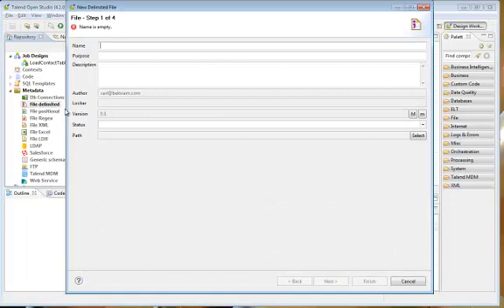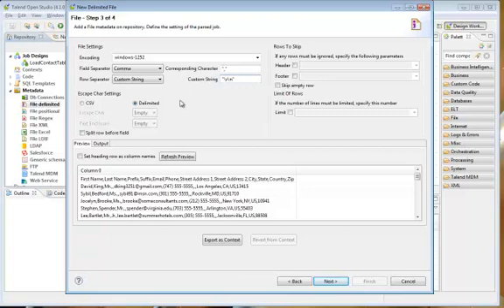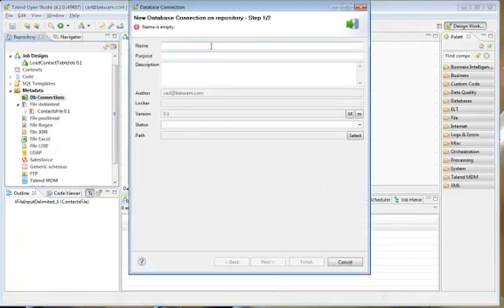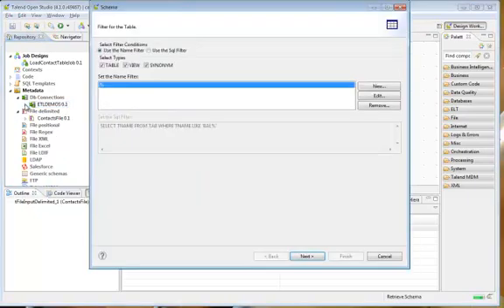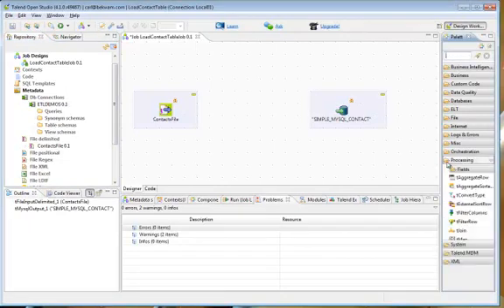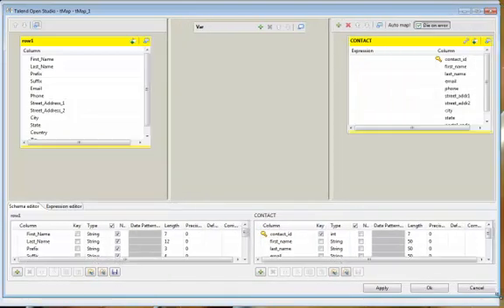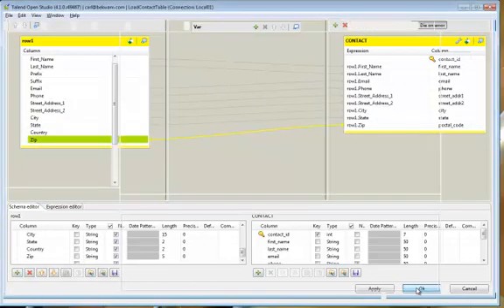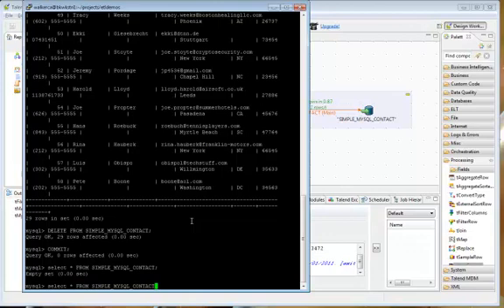CSV File to MySQL Tutorial with Talend Open Studio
This tutorial loads a MySQL table with contact data from a CSV file using Talend Open Studio.